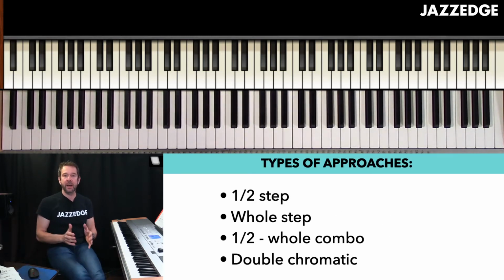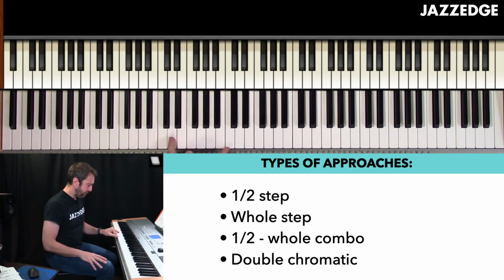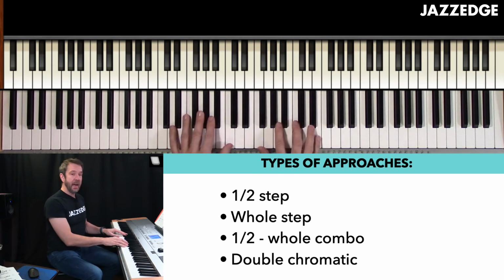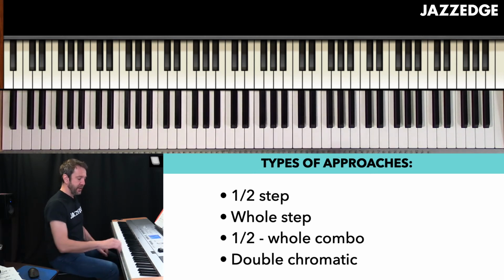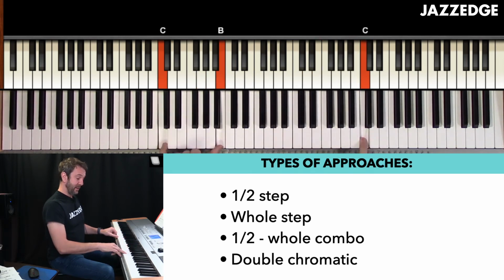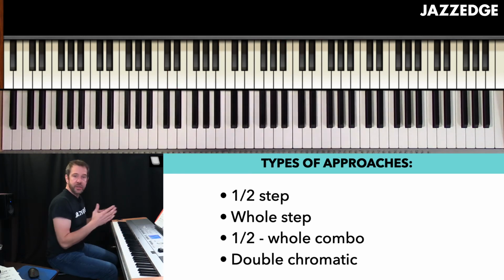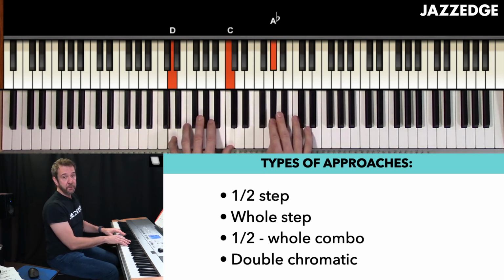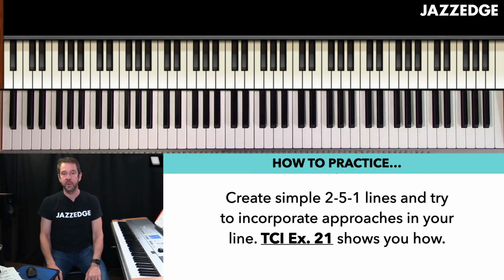Bebop Improvisation (Podcast Episode #21)